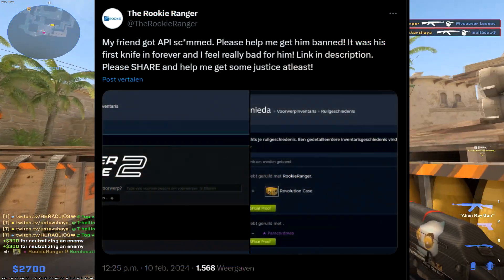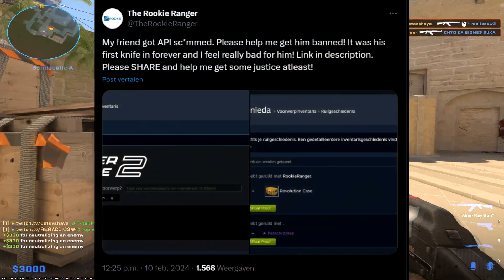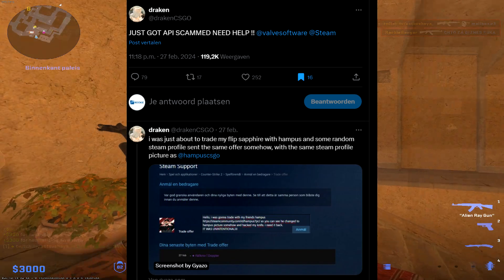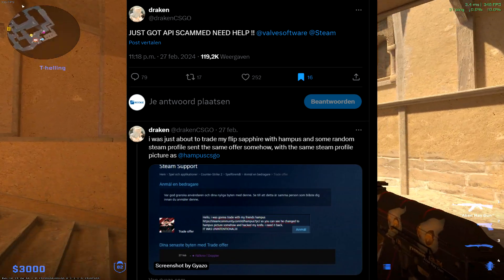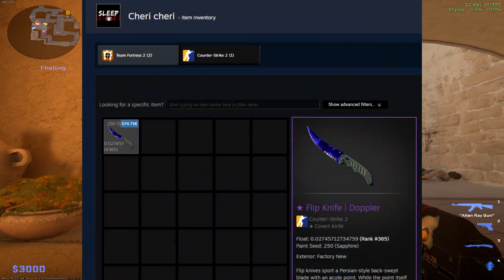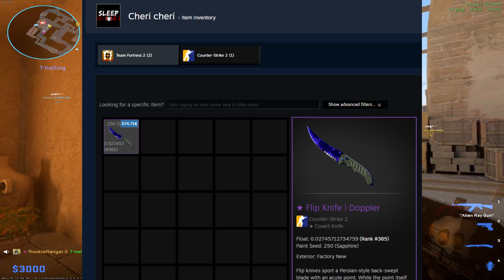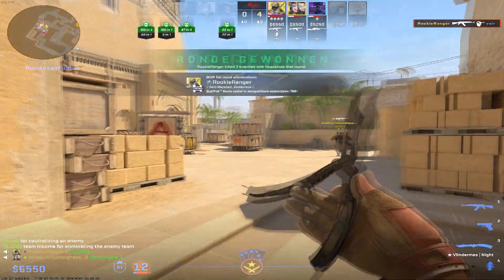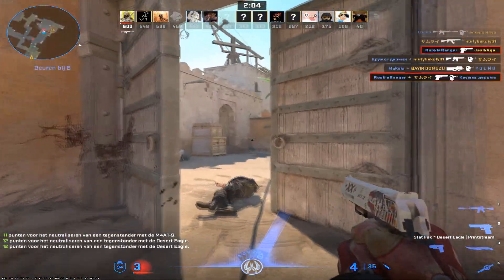API Scammers Have Evolved (CS2)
Unfortunately a friend of mine got API scammed and so did a pro. So let me show you how that happened and how to avoid it for yourself!

Intro: (0:00)
API Scam Explained: (0:20)
New Method and Safety: (1:20)